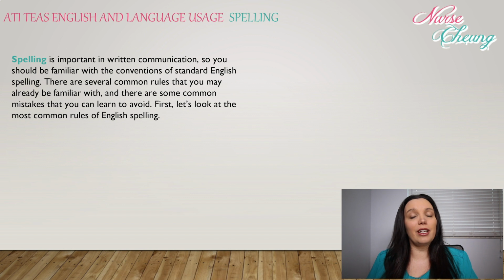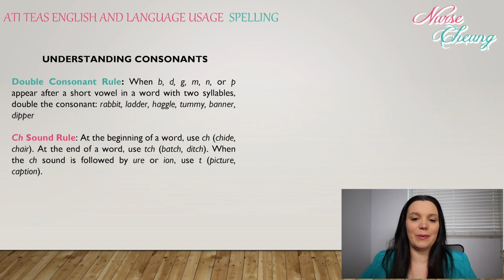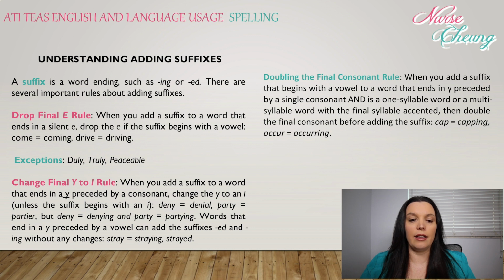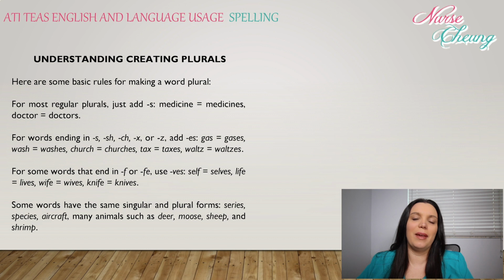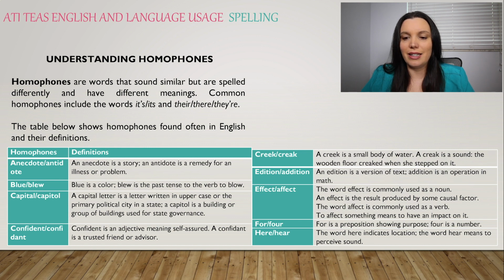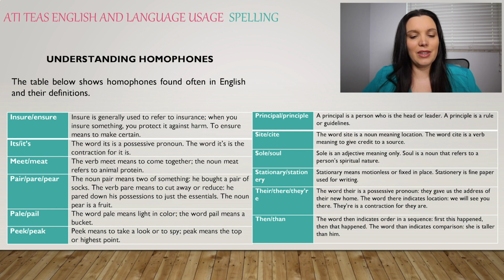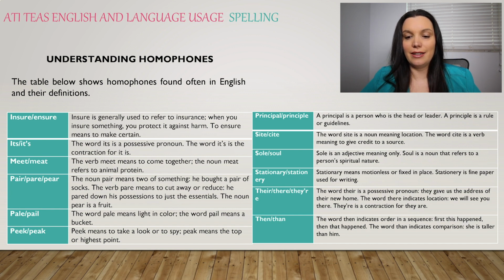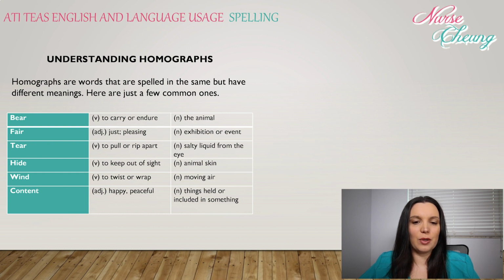TEAS 6 · ARCHIVED | TEAS ENGLISH REVIEW SERIES | UNDERSTANDING SPELLING | NURSE CHEUNG